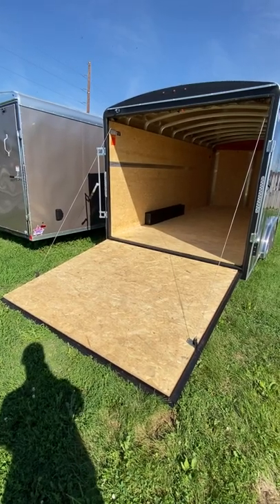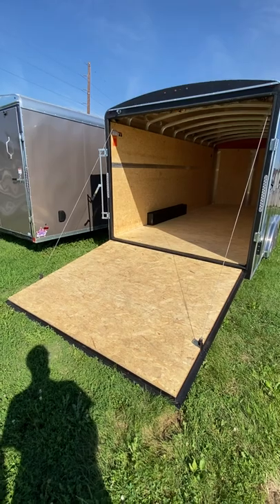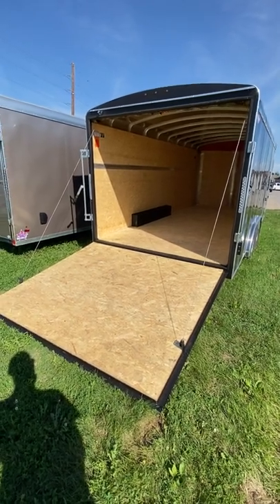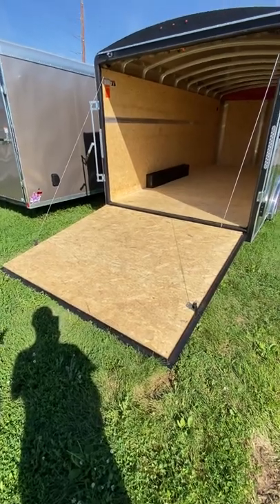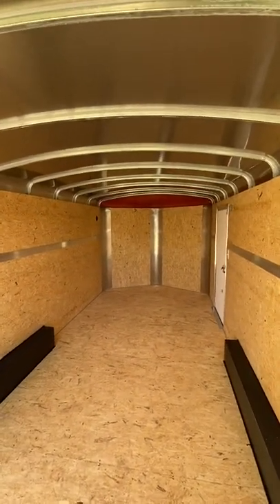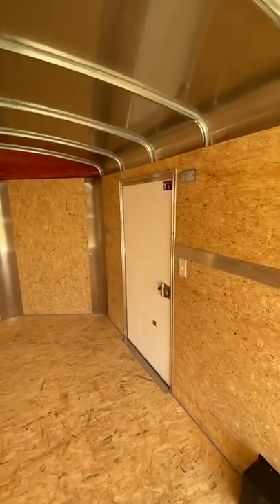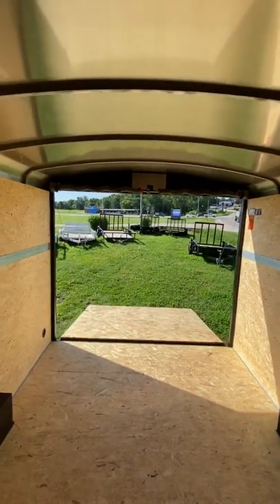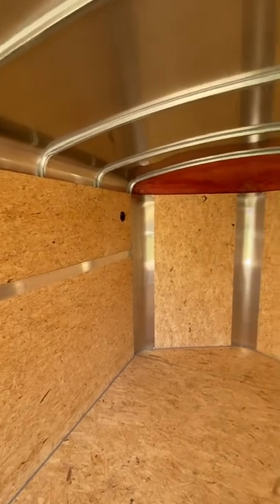Davis trailers H&H 8 x 18 enclosed cargo interior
8 x 18 round top v nose interior pictures cargo enclosed